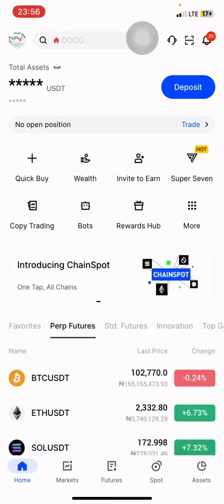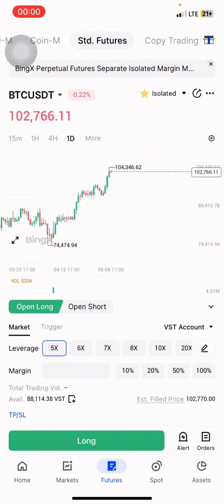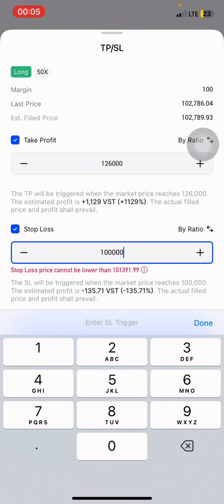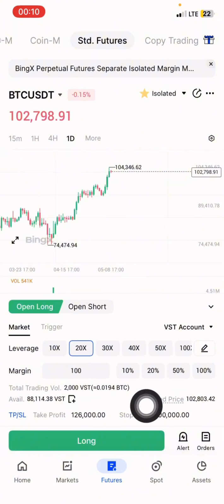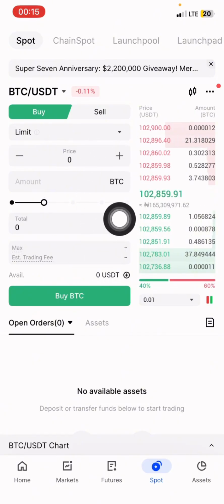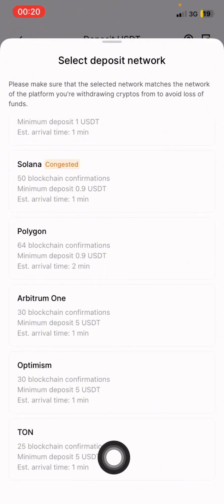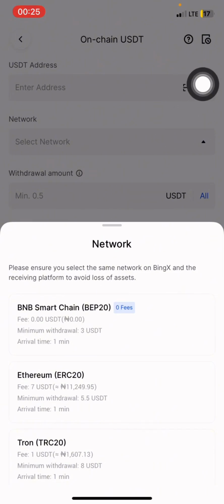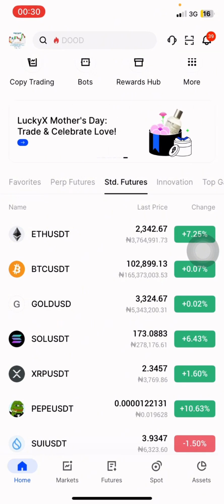How To Trade Fx, Crypto & Commodities Using CEX platform